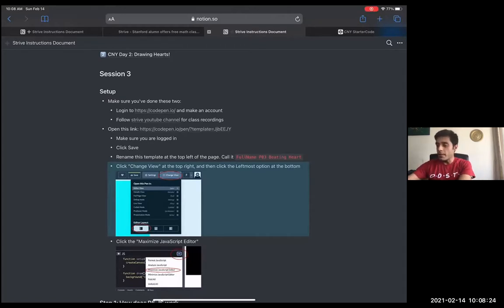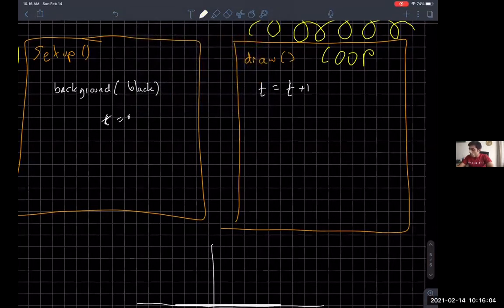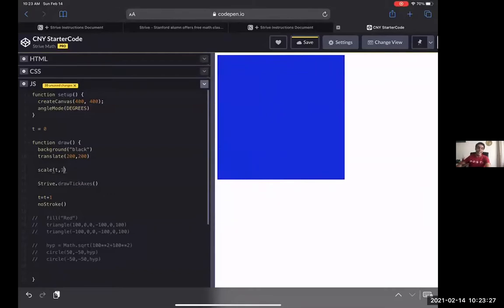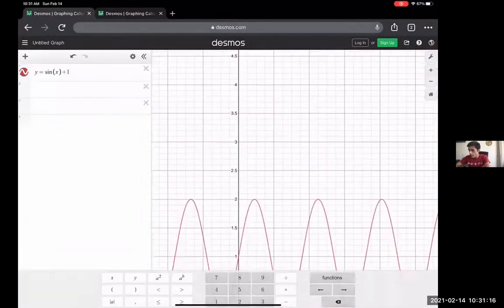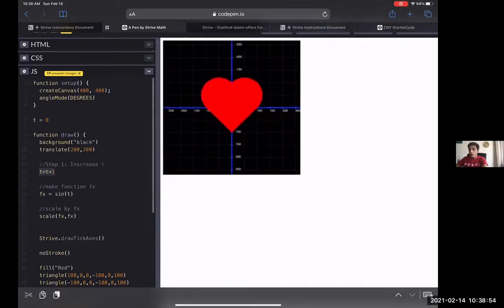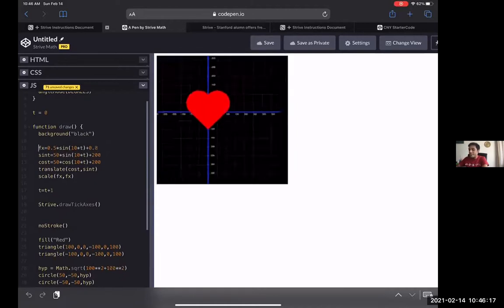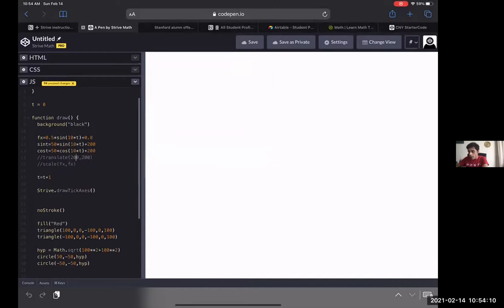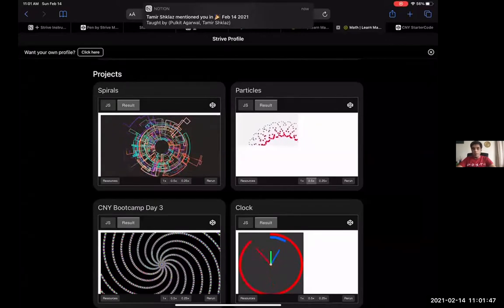Day 3: Animating objects on code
This is the last video of a 3 part series where we take kids through the intro modules of our Math + Code Sessions.